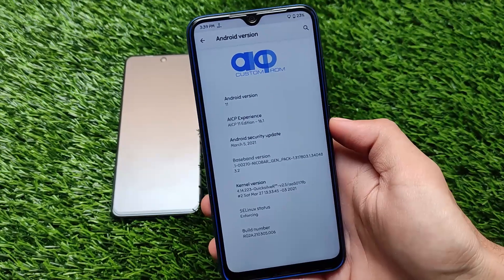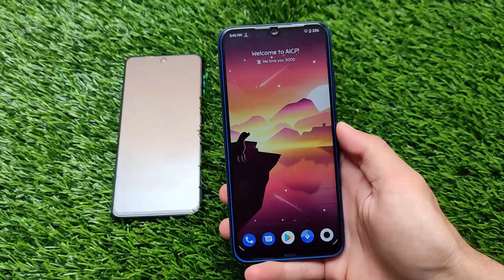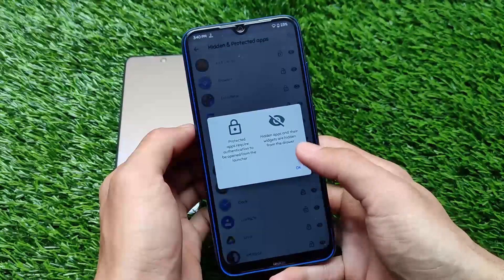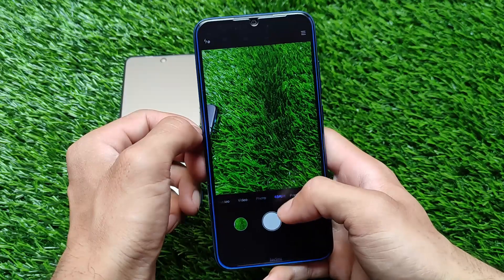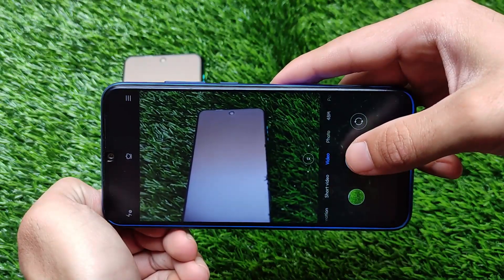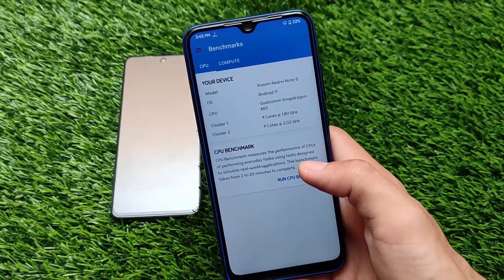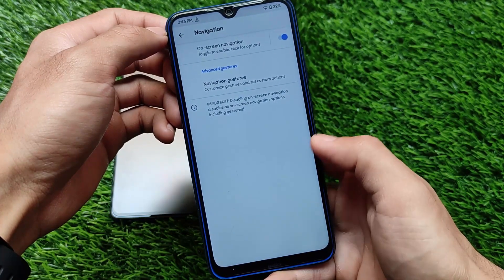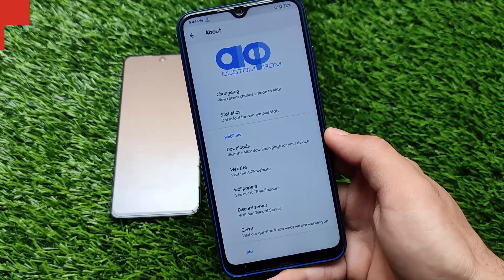AICP Custom ROM - Android 11 with some Stability & Cool Customisations | ft. Redmi Note 8/8T 🔥🔥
Hey guys, What's Up? Everything good I Hope. In this Video, I'm gonna show you "AICP Custom ROM - Android 11 with some Stability & Cool Customisations | ft. Redmi Note 8/8T 🔥🔥" . Make Sure to watch this video till the end to understand everything.